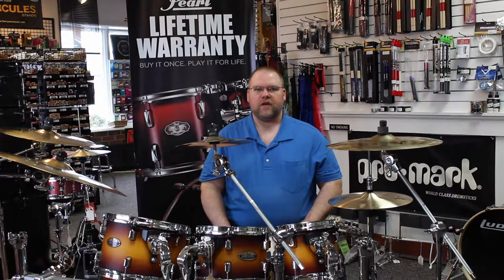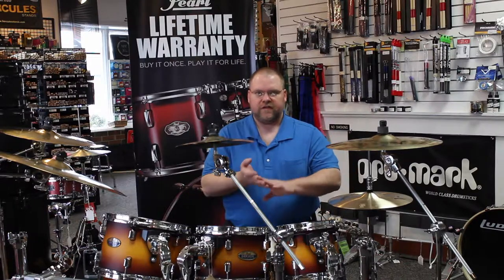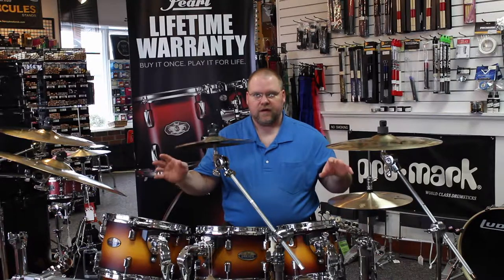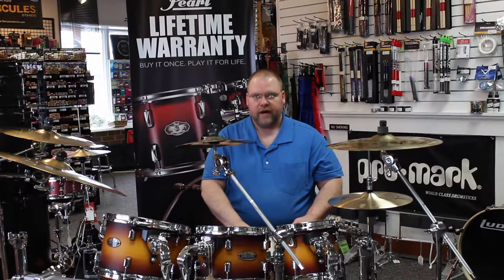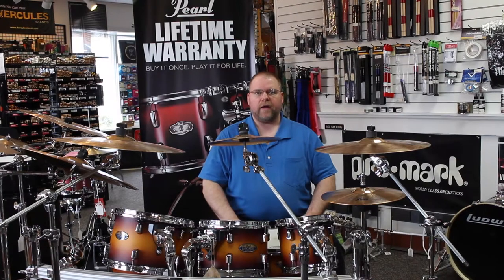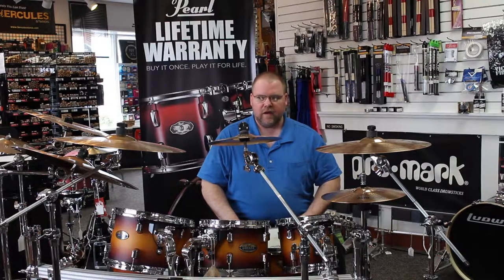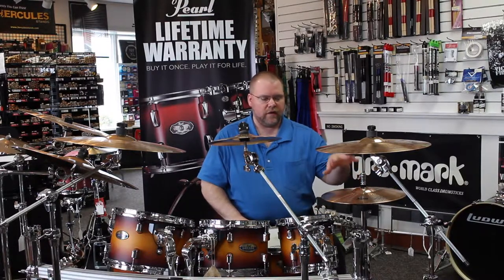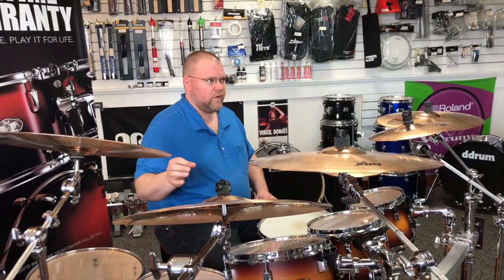SSE Music Cymbal Series // Part 6 // Sabian B8X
Thanks for checking out SSE Music's Cymbal Series! This 10-Part Series dives into the sounds of Zildjian, Sabian, and Wuhan cymbals we carry in store!

Interested in one of these sets? Give us a call, and we'd be happy to find the right set for you!